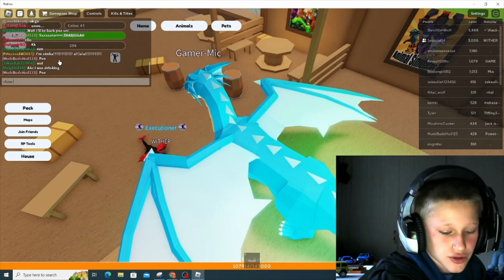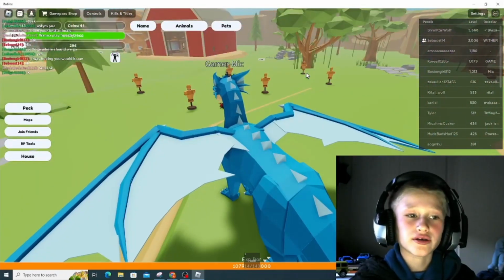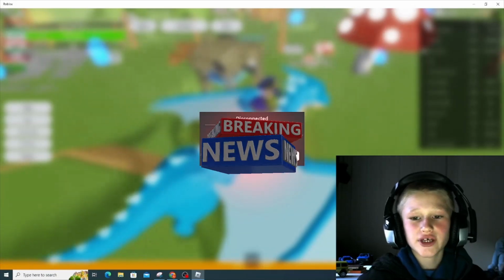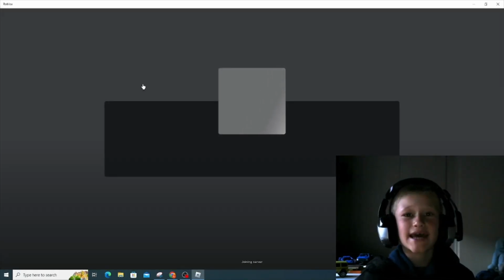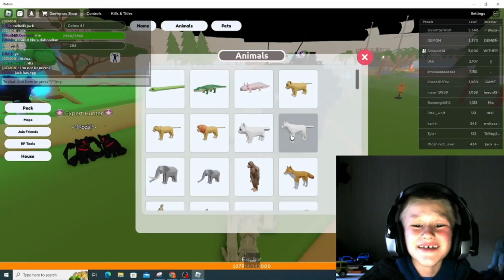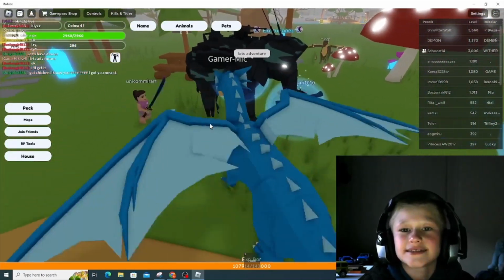Gamer-Mic playing Animal Simulator (ROBLOX) Part 1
Animal Simulator from ROBLOX can be lots of fun while playing together with your friends! Lets go!